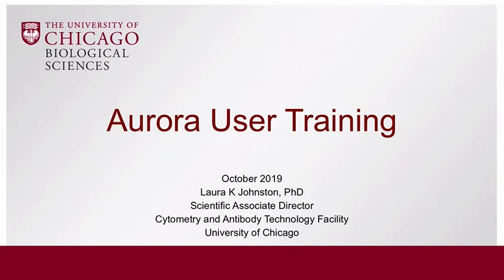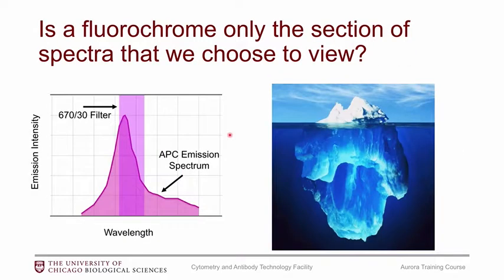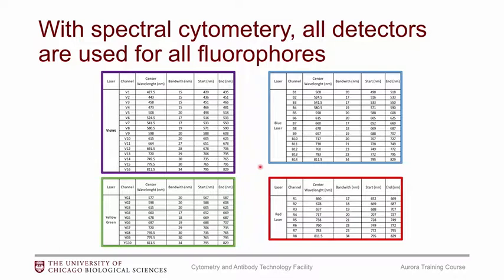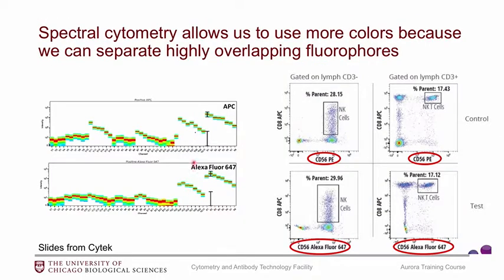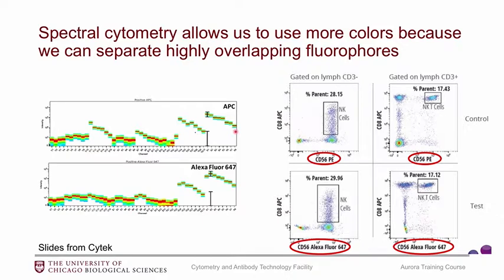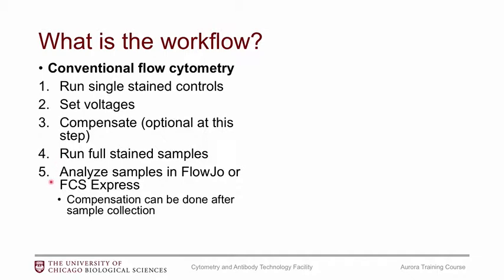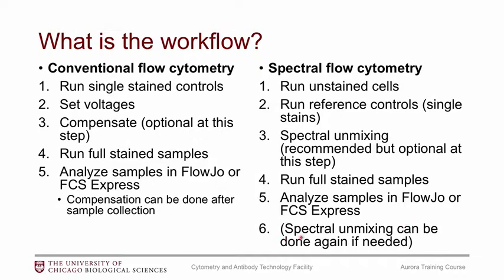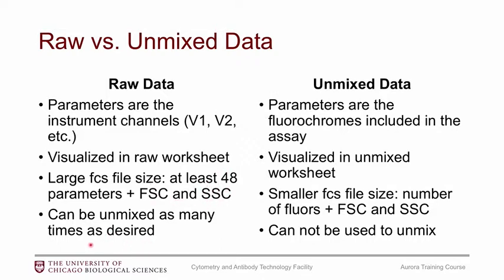OLD VERSION Aurora User Training: Part 1 - What is spectral cytometry